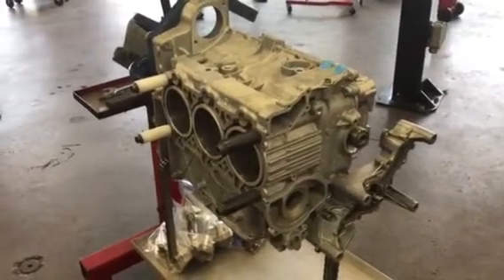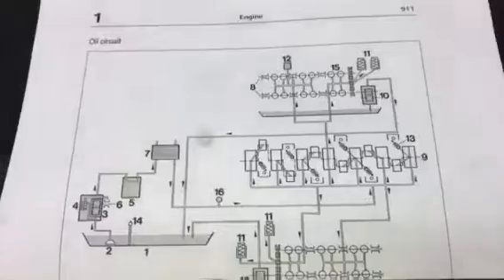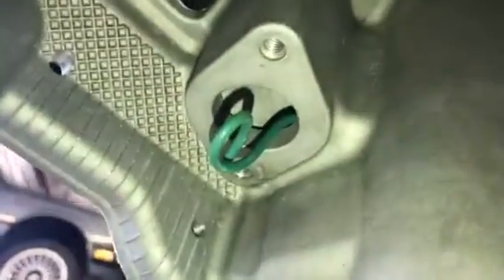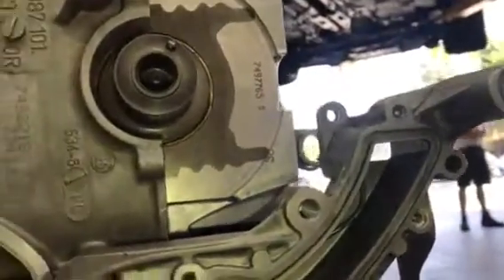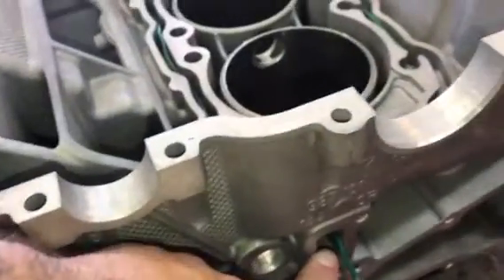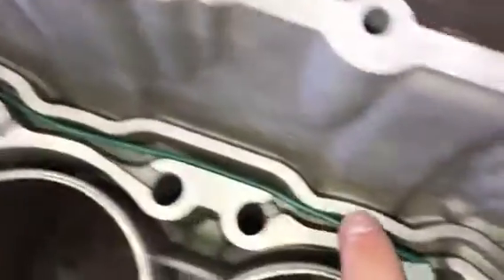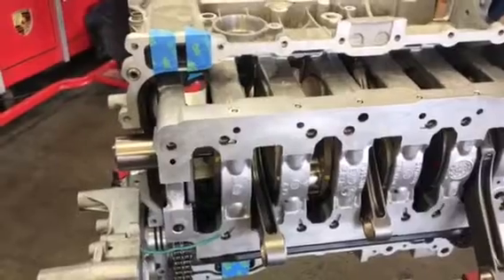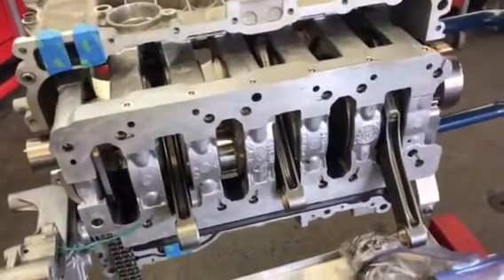Porsche M9X Engine Lubrication System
How does the Porsche Boxster and 996 Engine lubrication system work.